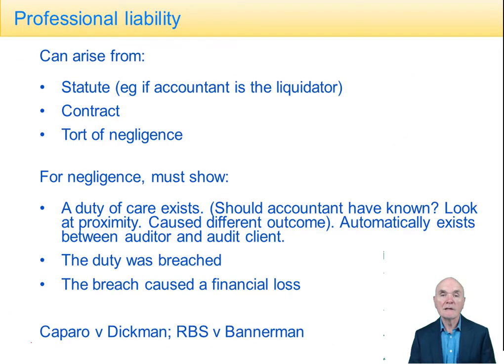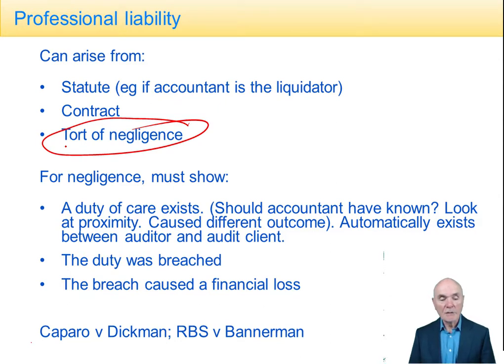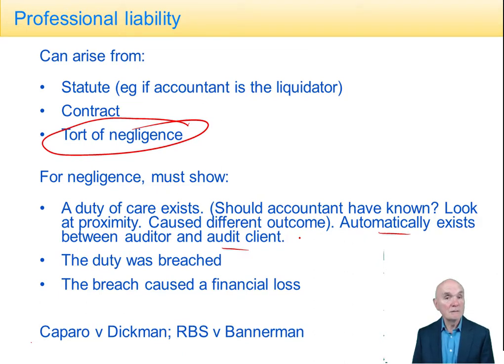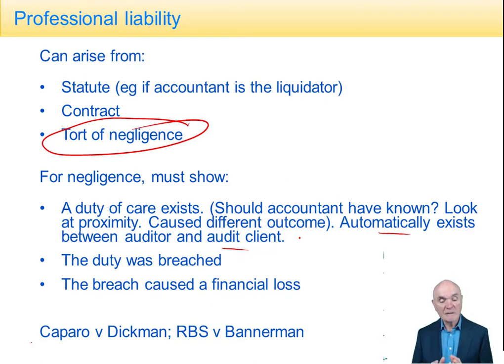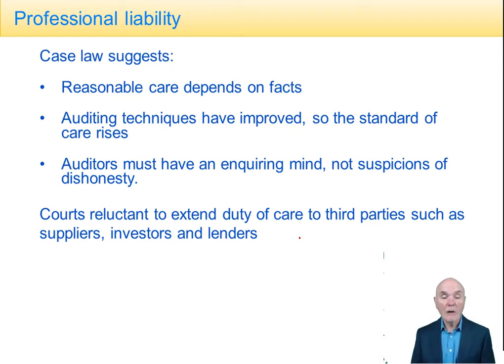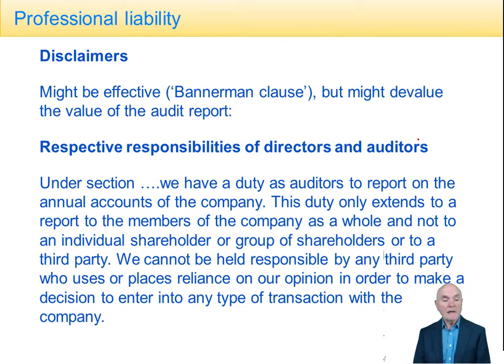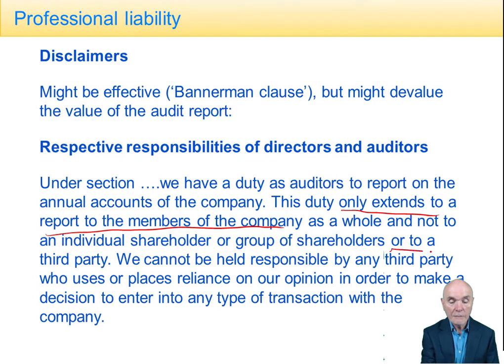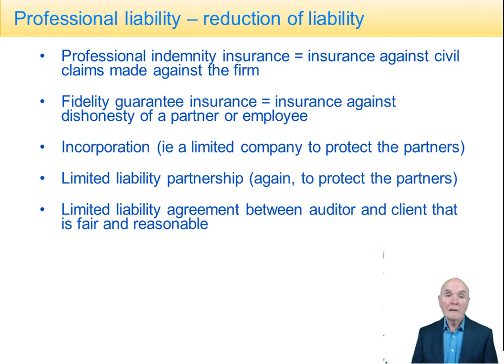ACCA Advanced Audit and Assurance (AAA) Auditors’ Liability